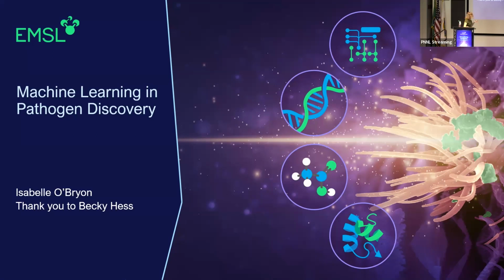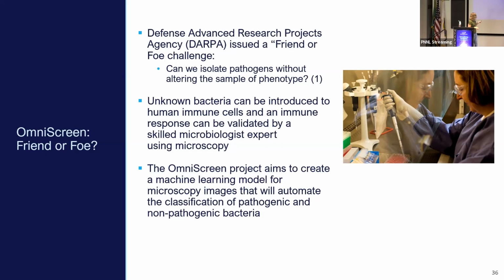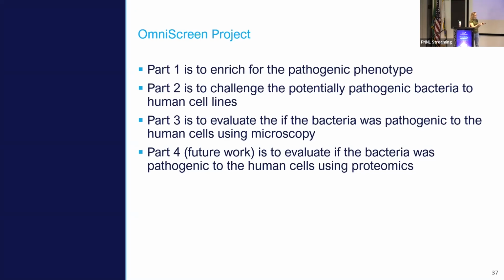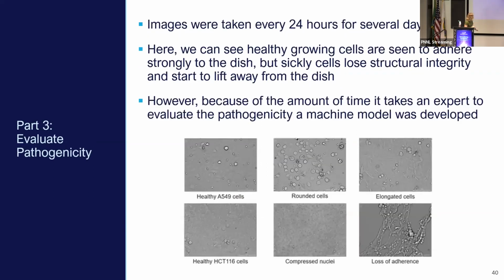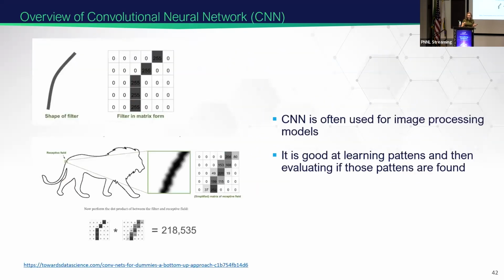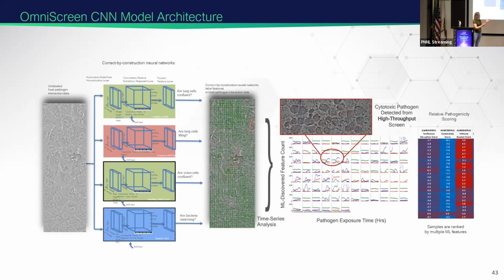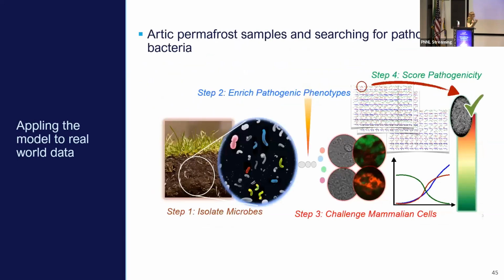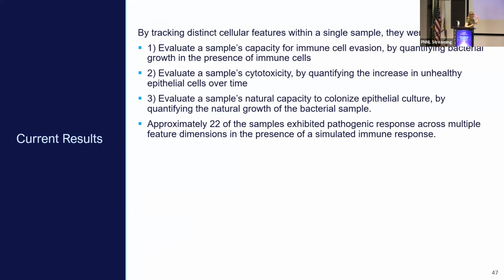Proteomics and Image Analysis | 2023 EMSL Summer School, Day 5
Belle O'Bryon, a data scientist at Pacific Northwest National Laboratory presents a lecture on proteomics and image analysis for EMSL Summer School 2023.